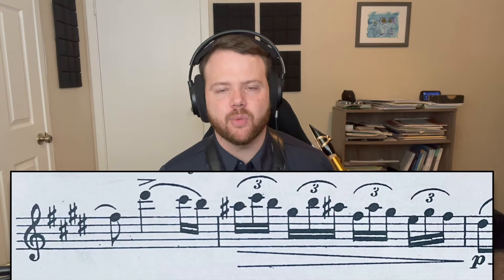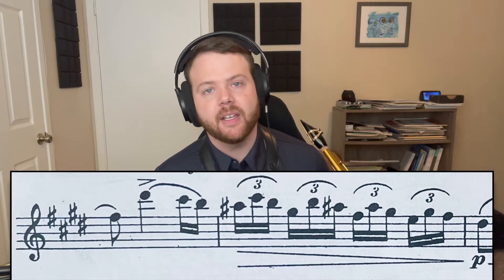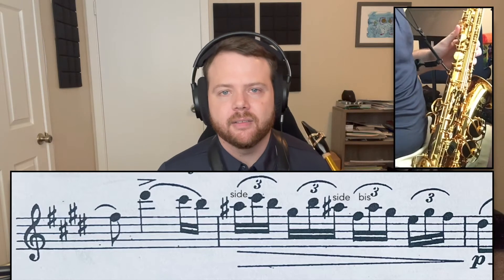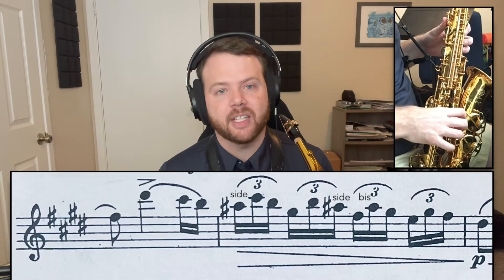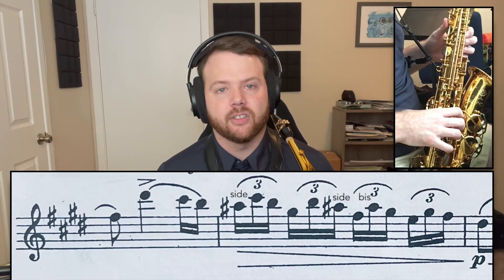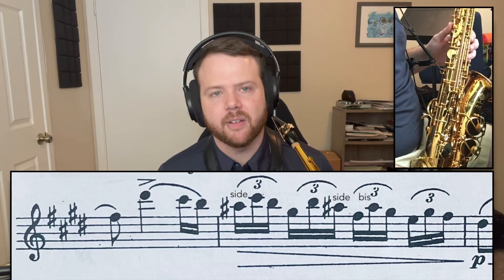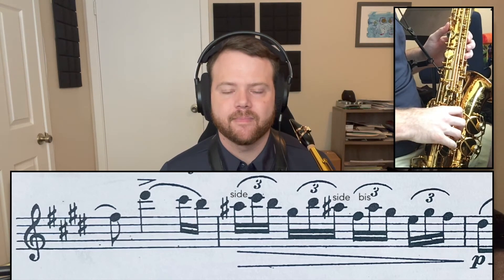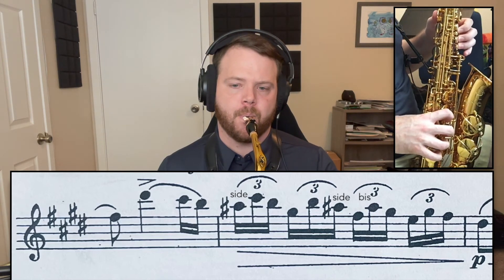Two Measure Tuesdays - TMEA All-State Saxophone Etude 2, m. 11-12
A weekly installment of tutorial videos to help you practice through the 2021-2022 Texas Music Educator's Association All-State Symphonic Band audition etudes for saxophone. Headphones recommended.